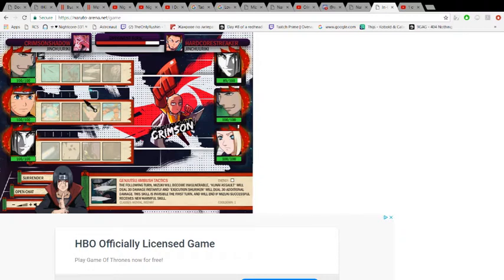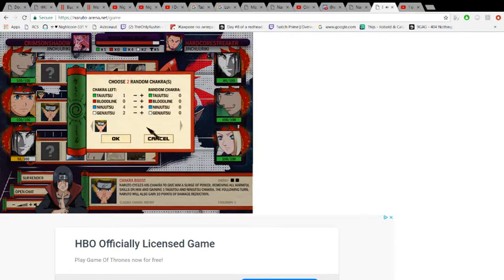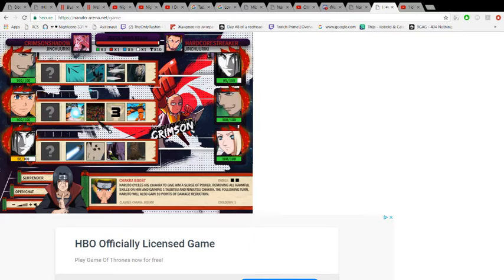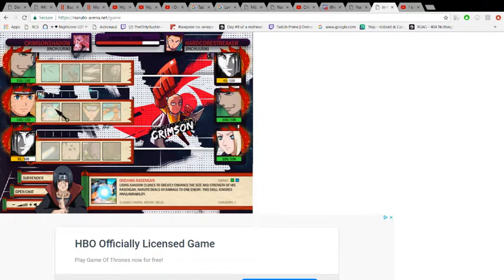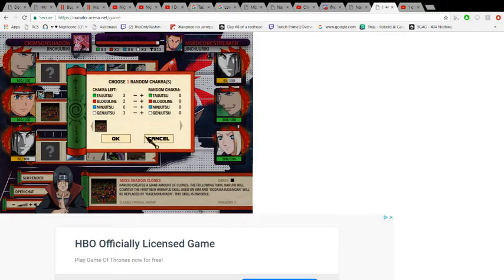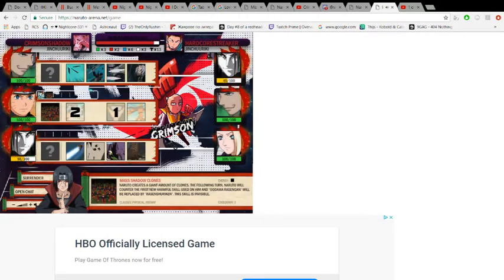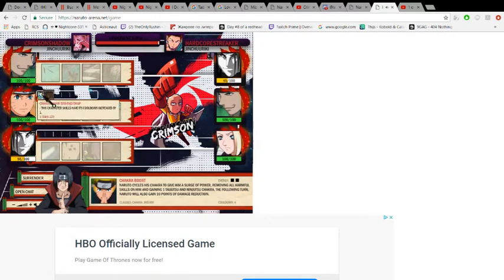[FIXED]Mizuki Ambush ordered before kunai ( like obito bug)